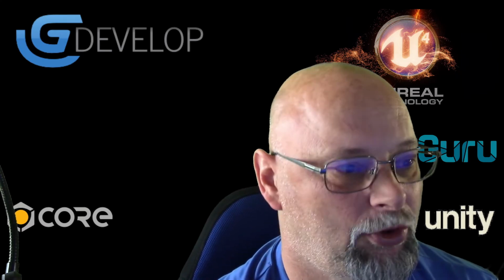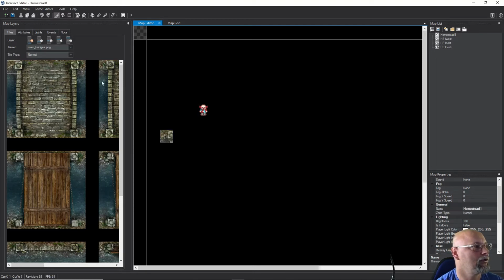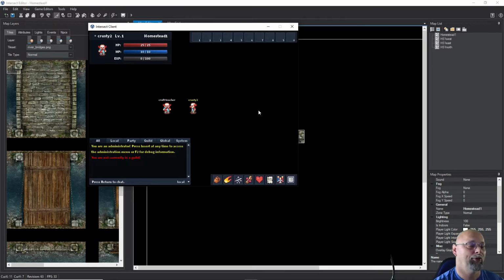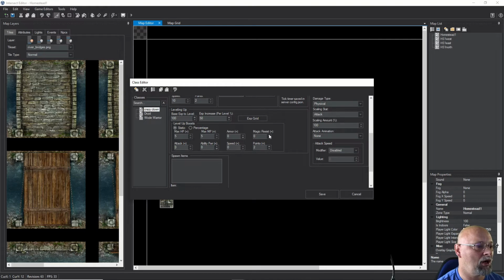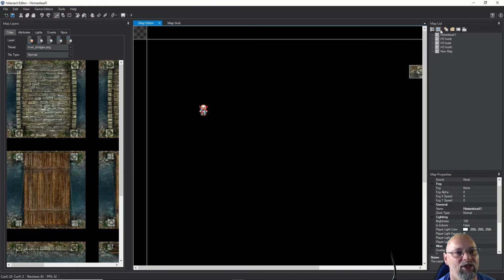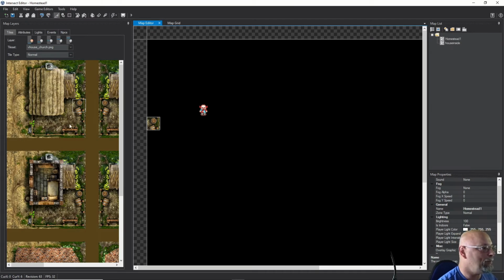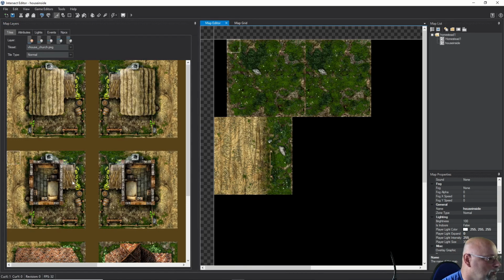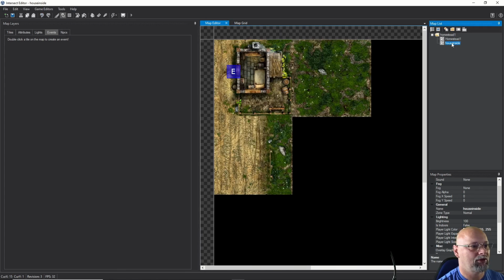mmorpg ep02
We start in the editor covering the tile map basics.